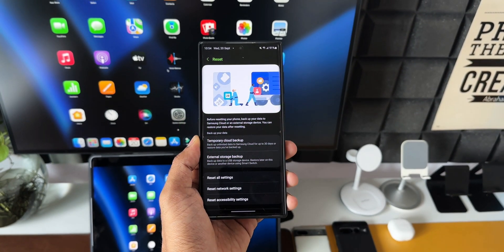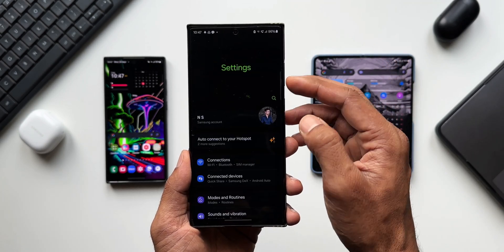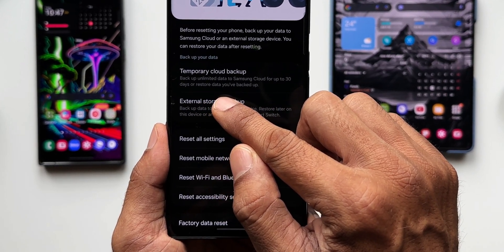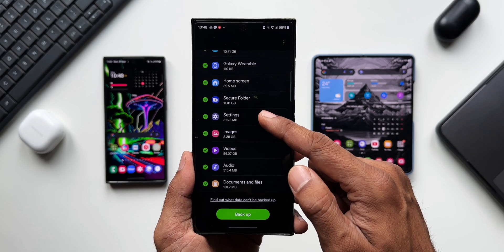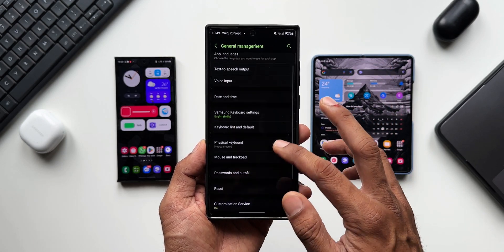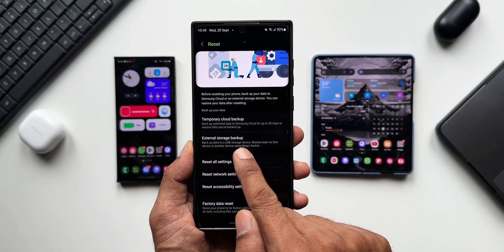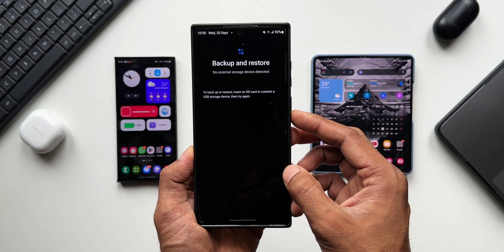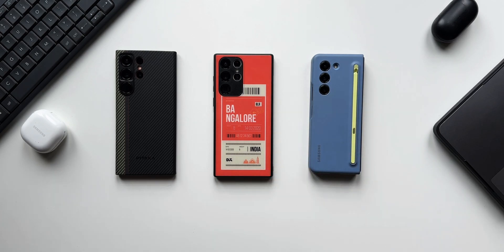Samsung One UI 6.0 offers Unlimited Free Cloud Storage on Samsung Galaxy Phones !